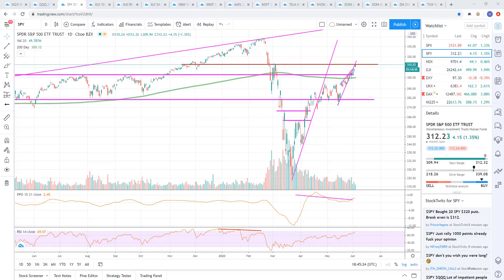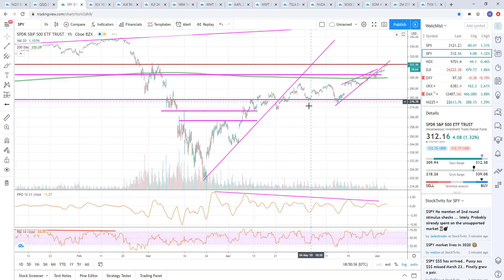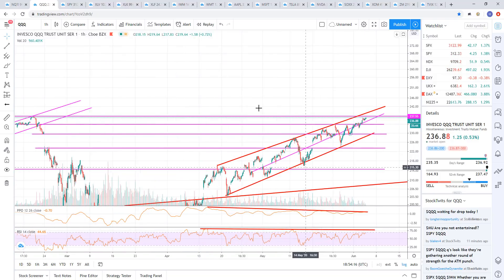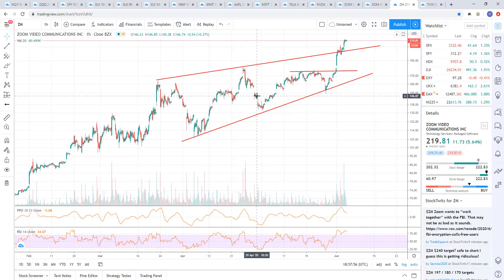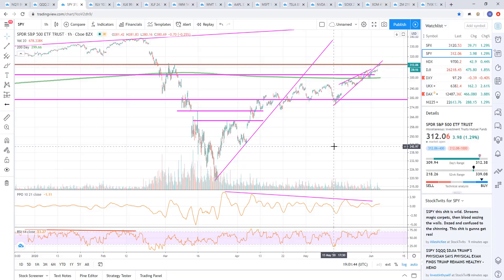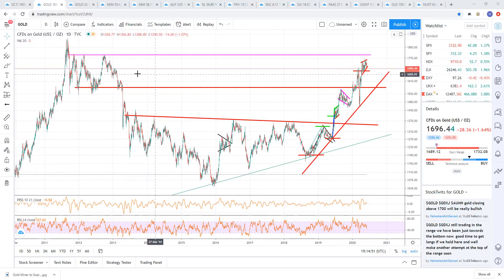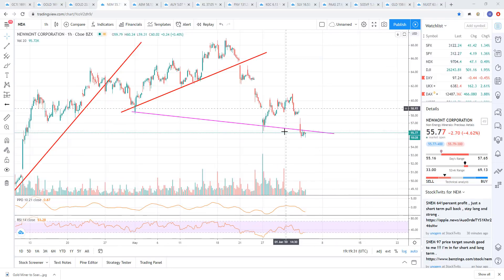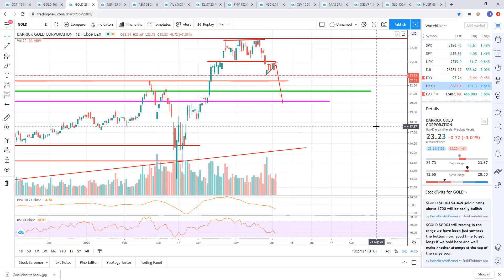No FOMO but Moving to cash, gold stock analysis, oil stock Xom and a few other ideas.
The market is again giving bullish signals today. I've decided to move to cash and wait for a firmer sell signal on my bear market thesis. If the market is going to rollover it should be soon and i'll wait for the signal. Also i'll cover gold mining stocks, gold and Exxon mobil.